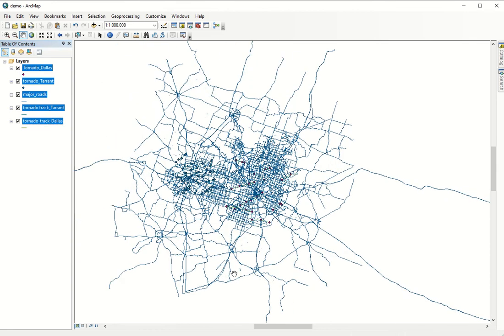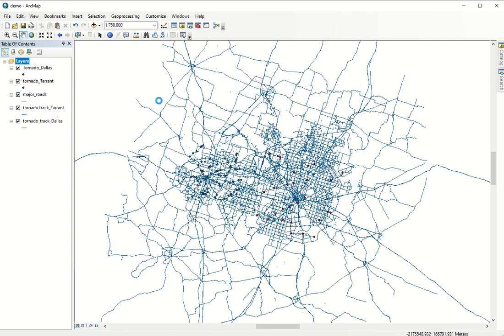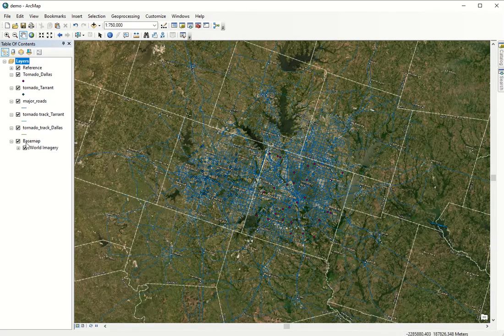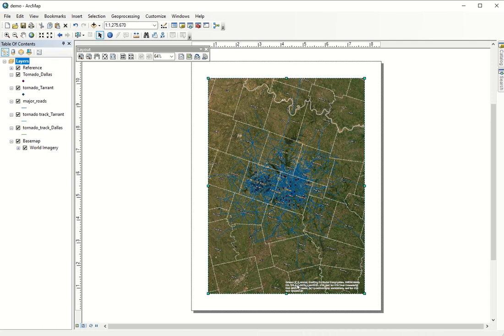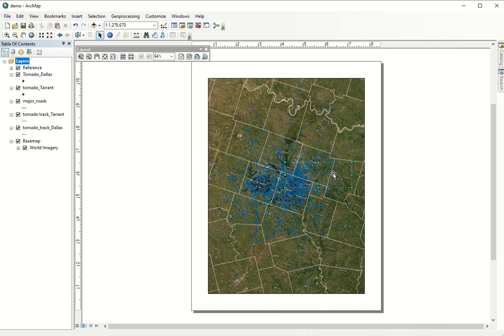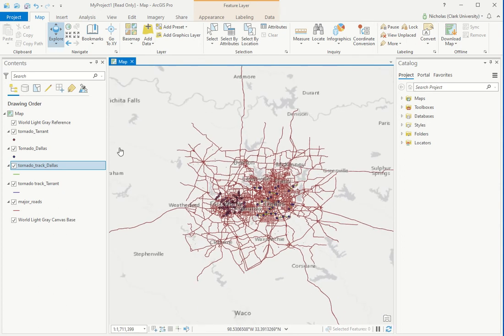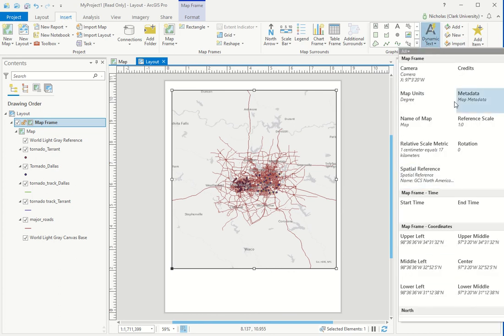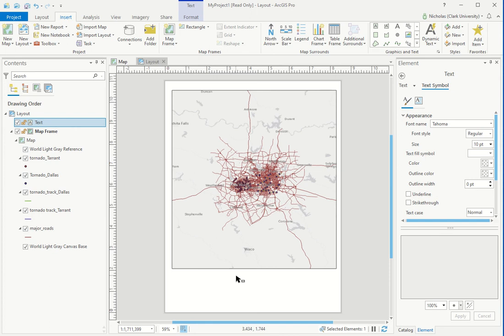SSGIS: How to add or switch between basemaps, and edit service layer credits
in ArcMap and then in ArcGIS Pro